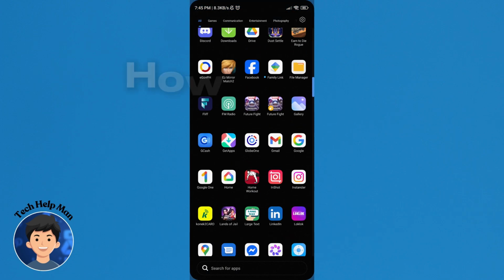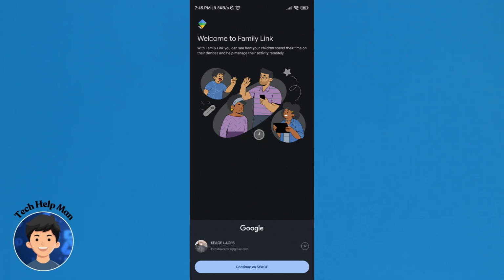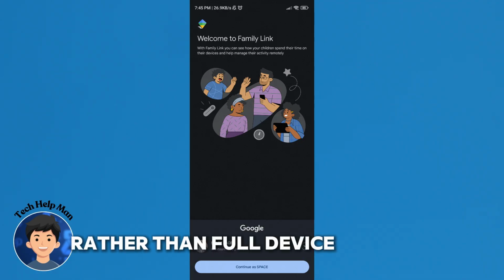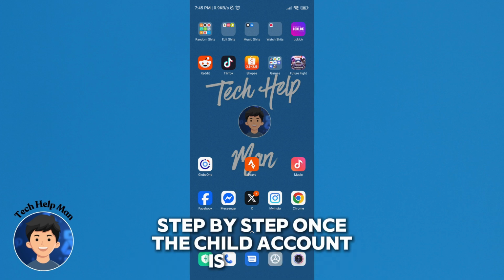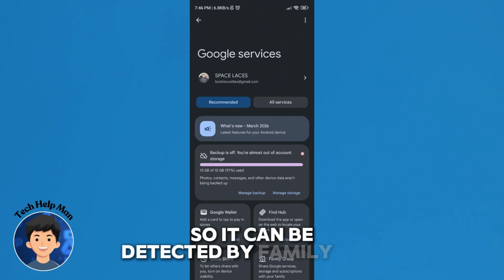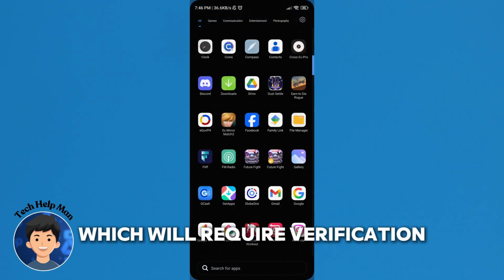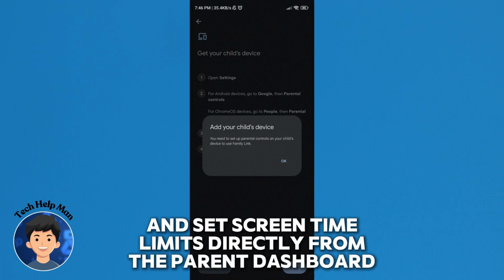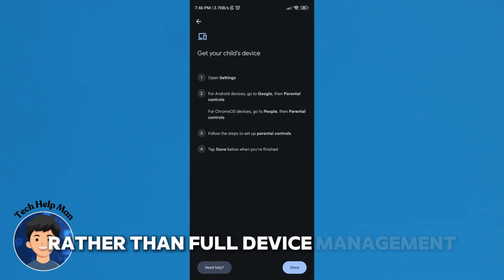How To Set Up Google Family Link On Child Phone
How To Set Up Google Family Link On Child Phone - Full Guide

Want to know how to set up Google Family Link on child phone? In this video, I’ll show you how to install Family Link, connect your child’s Google account, and set up parental controls step by step.

This guide is useful if you want to manage your child’s Android device, set screen time limits, approve app downloads, manage Google account settings, check device activity, or help create a safer phone setup for your child.

In this video, you’ll learn:

How to install Google Family Link
How to connect a child Google account
How to link parent and child devices
How to set screen time limits
How to manage app approvals
How to check device activity
How to set content restrictions
What to do if Family Link setup is not working

To set up Google Family Link on a child phone, install the Family Link app, sign in with the parent Google account, add your child’s Google account, and follow the setup instructions on both devices. You may need to confirm the child account, enter the parent password, and complete the supervision setup.

Once Family Link is connected, you can manage app permissions, set daily screen time limits, control bedtime settings, approve or block apps, review activity, and adjust content settings depending on the child’s device and account.

If Family Link is not working, check that both devices are connected to the internet, the Google accounts are correct, the child device is compatible, the apps are updated, and the supervision setup was completed properly.

Follow this full guide to set up Google Family Link on child phone, manage parental controls, and keep your child’s device easier to monitor.